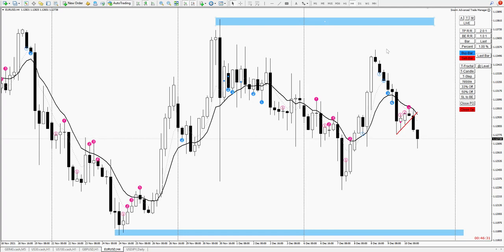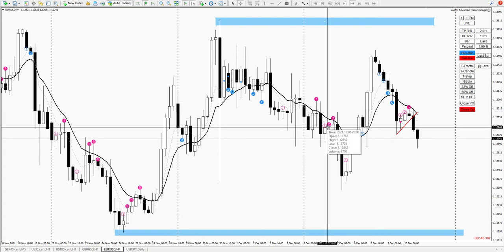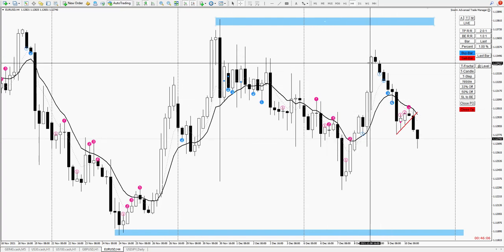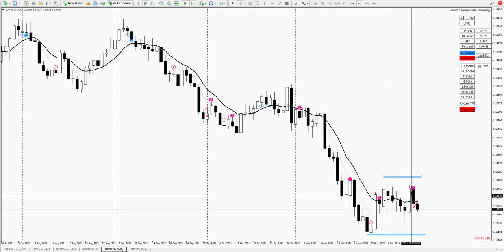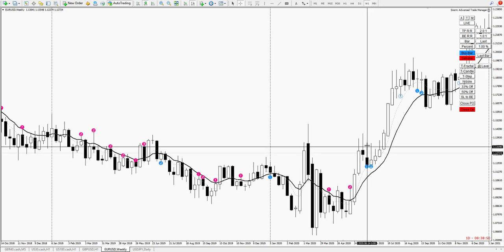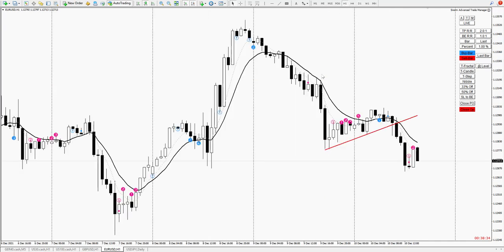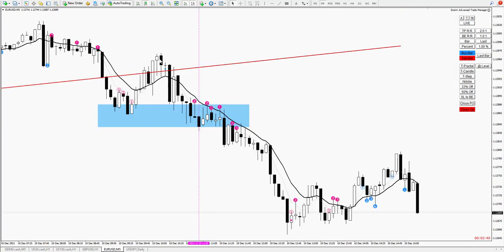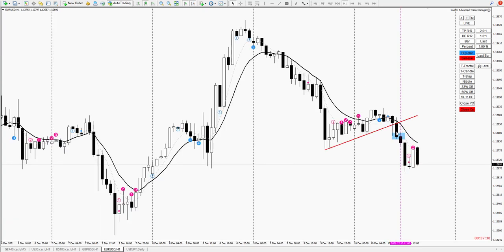A Simple Forex Swing Trading Strategy for Beginners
1. AIMS Quick-Start & Orientation — the whole method in one sitting
2. The Master Trading Plan & Routine — what you do before the market opens
3. Mindset & Emotional Mastery — why you break your own rules, and how to stop
4. The Disciplined Trader Framework — turning the plan into a habit
5. Setup 1 Trend Following Strategy — the core setup, start to finish
6. Stock & Equities Trading Playbook
7. The Banana Strategy Masterclass
8. Elliott Waves & Structural Momentum — waves without the guesswork
9. DAX40 Index Day Trading Playbook
10. The LOBOT Breakout Algorithm
11. The Waltz-Seed Entry Method

━━ LINKS ━━
Documentation: docs.itradeaims.net